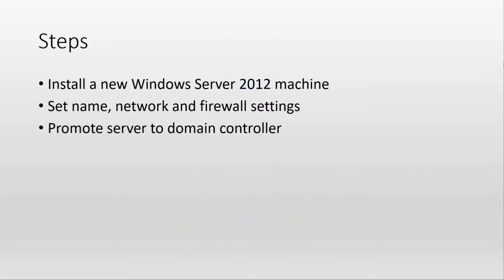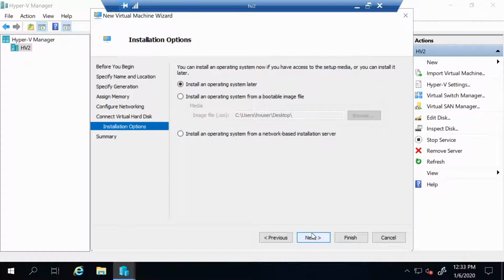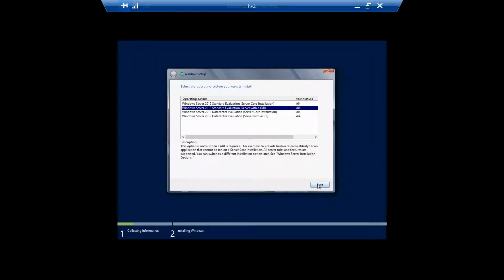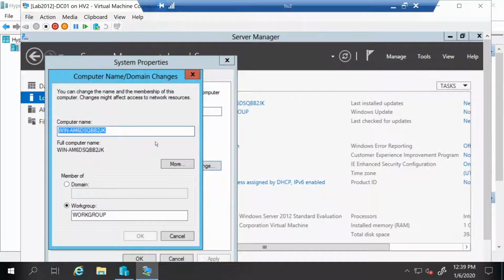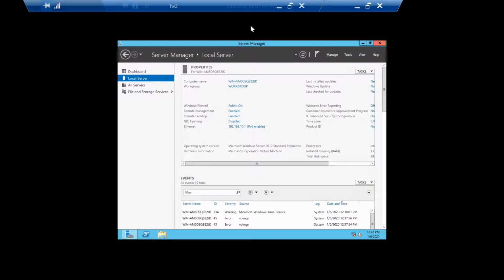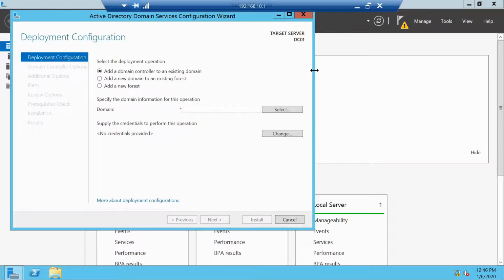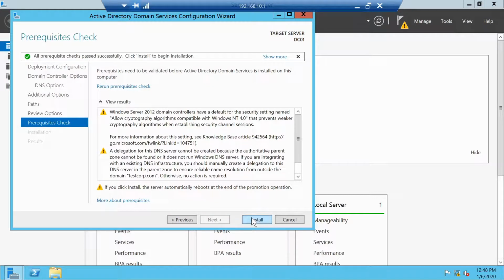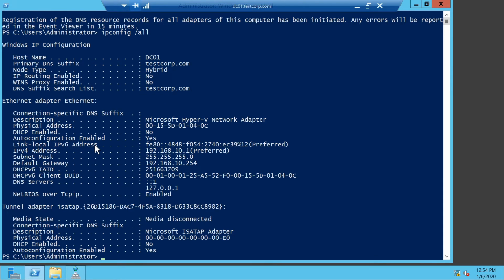Install first Windows Server 2012 Domain Controller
To begin building the Windows Server 2012 infrastructure we are going to first install a new virtual machine, make all the basic settings on it like networking and firewall and then promote this VM to be the first domain controller in our new domain